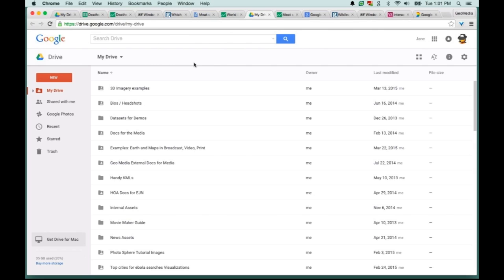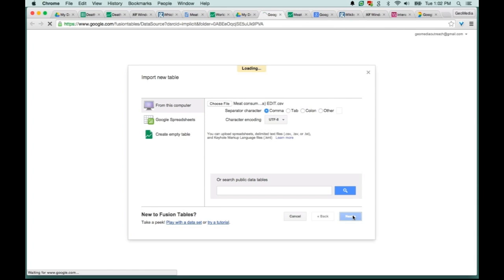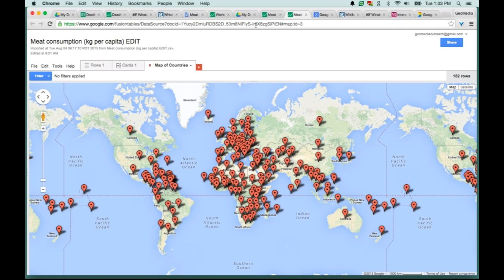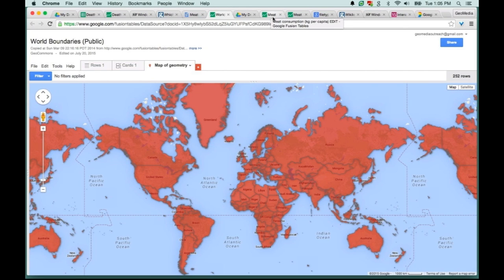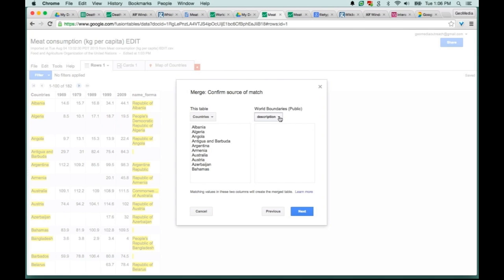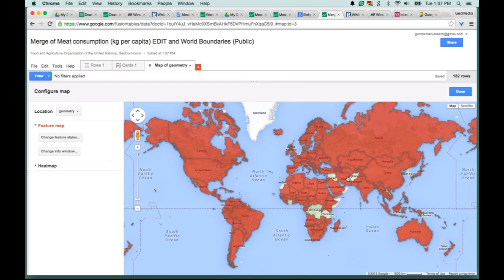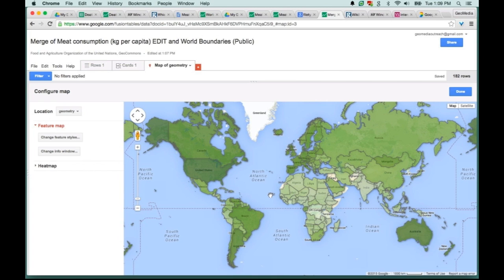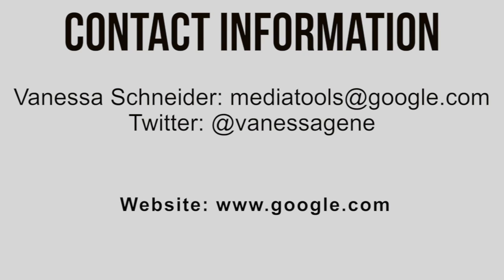Getting to know Google Fusion Tables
There are tons of tools, programs and websites that can aid in the reporting and publishing process. With so many to choose from, the options can be overwhelming. These videos are designed to give you a quick look at some of the different options and help you decide which ones meet your needs, skill level and budget.